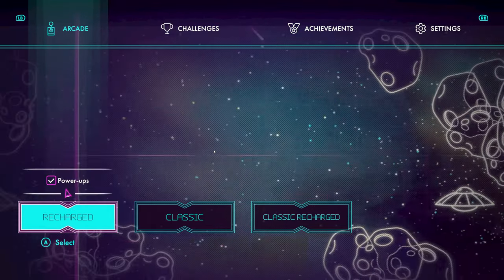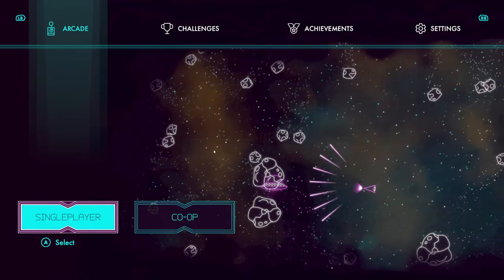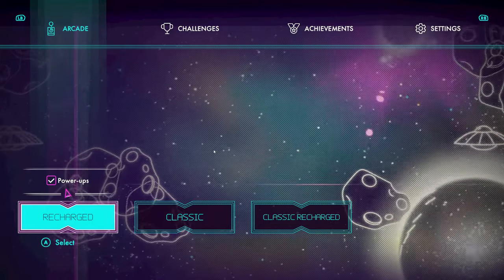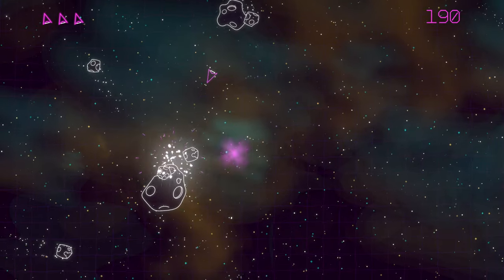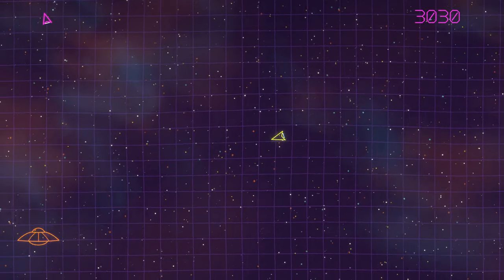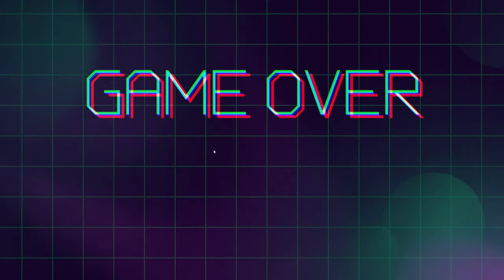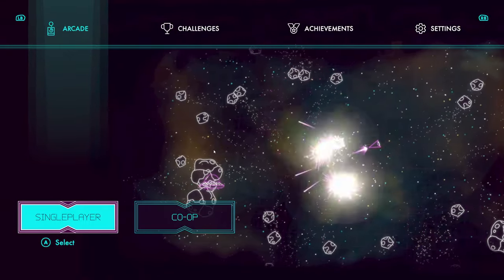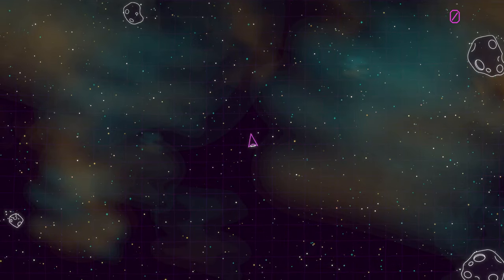Asteroids: Recharged - Not bad re-imagining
The original space shooter warps to the modern era! Asteroids: Recharged has been reimagined for modern gameplay, with vibrant visuals, powerful new abilities, and another original soundtrack from award-winning video game composer Megan McDuffee.

Asteroids: Recharged creates a familiar, but revitalized and modern challenge to both old school and new high score chasers. And 30 unique and creative challenge levels take the space shooting game play into new territory, complete with local and global leaderboards.

An entirely new collection of power-ups -- including spread shots, rail guns, reflector shields, and more -- will help stave off splintering asteroids and aggressive UFOs. Co-op play lets you play with a friend, and ramps up the intensity as players do their best to coordinate and survive.